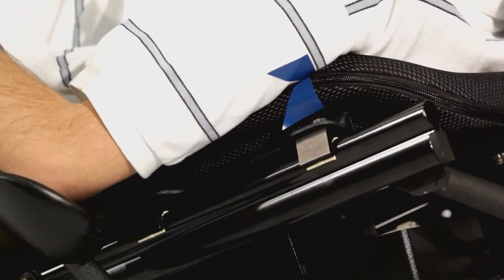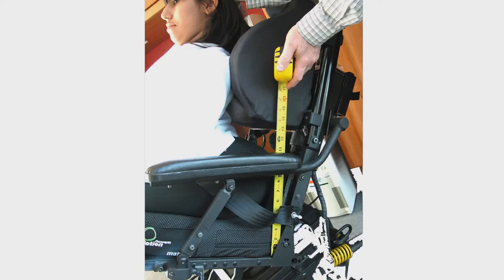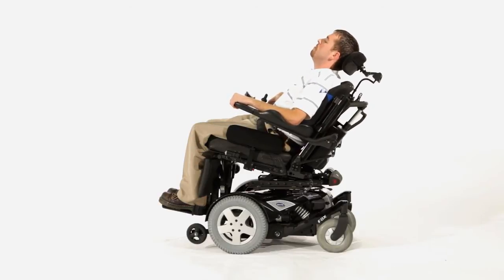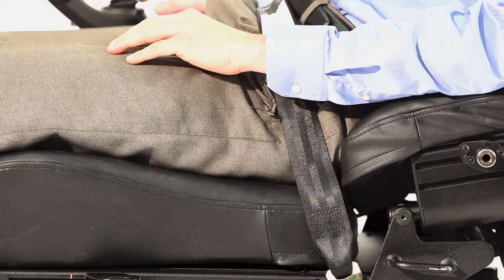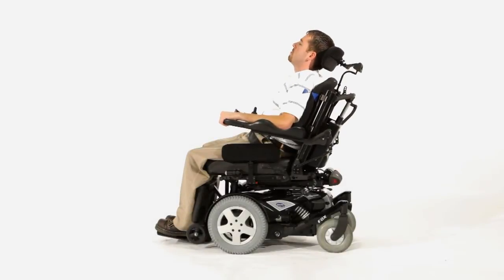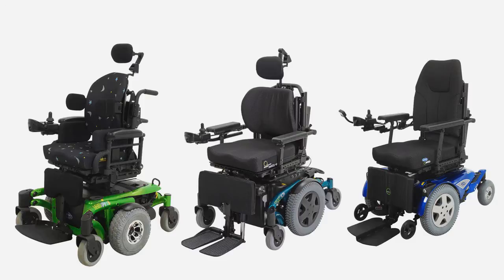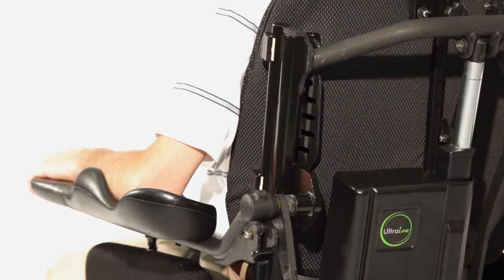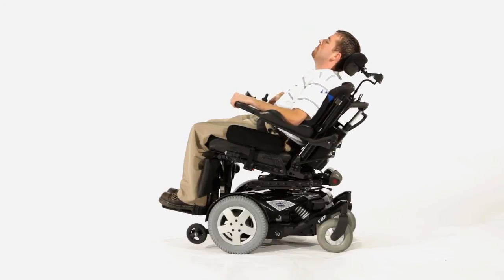Motion Concepts Power Recline and Shear Reduction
Effectively dealing with the potentially damaging effects of shear in today's advanced power recline or tilt/recline systems requires more than simply providing a system with a sliding back.  Ensuring the natural pivot points of the body are placed optimally in line with those of the power system is equal to adjusting to the amount of shear reduction in any power positioning system.  This segment will demonstrate both of these concepts.